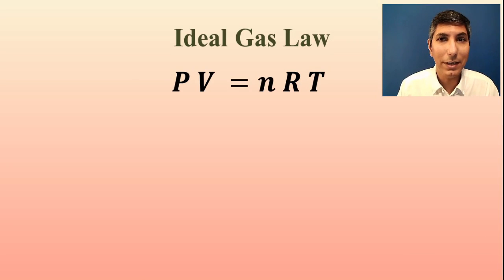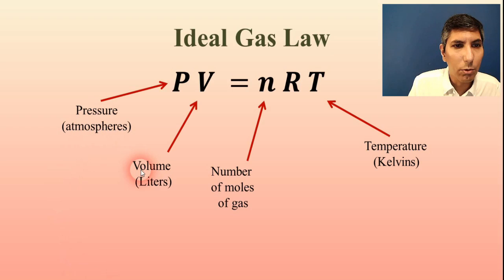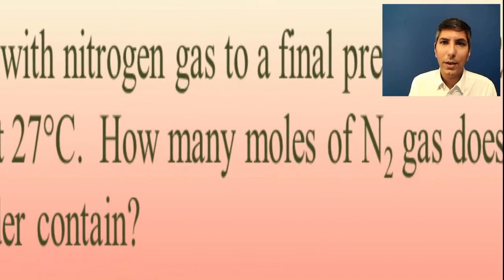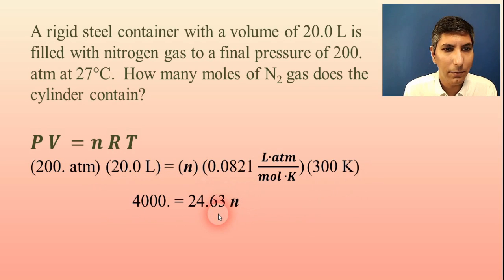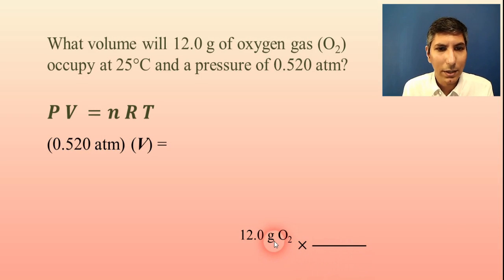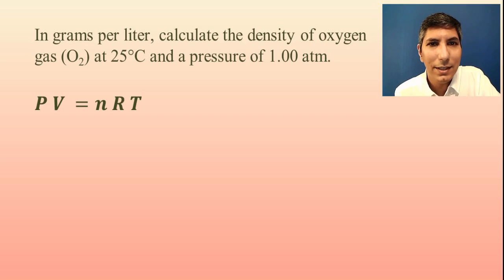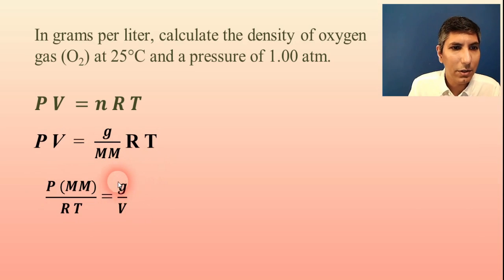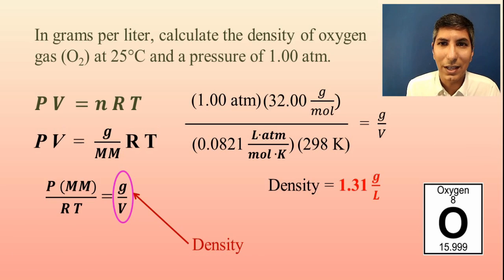Ideal Gas Law PV=nRT - AP Chem Unit 3, Topic 4B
In this video, Mr. Krug shows how to use the Ideal Gas Law, PV=nRT, to solve various types of gas problems, including those that ask students to determine molecular mass of a gas and gas density.  He works several problems throughout the video.